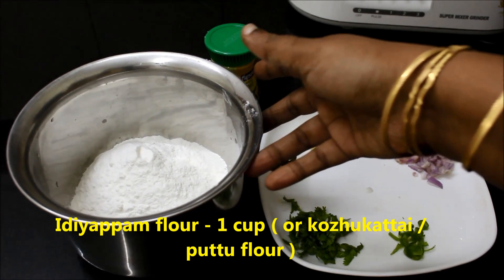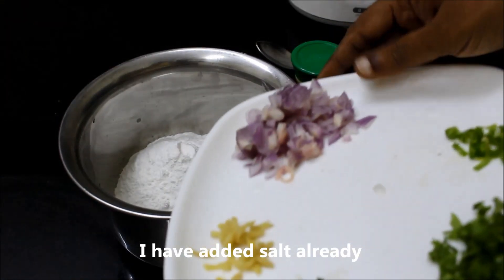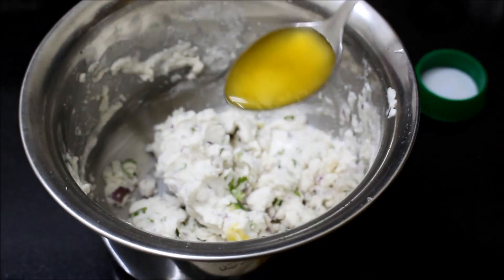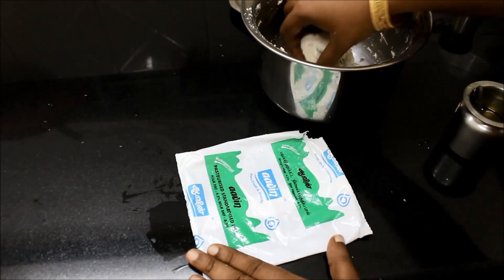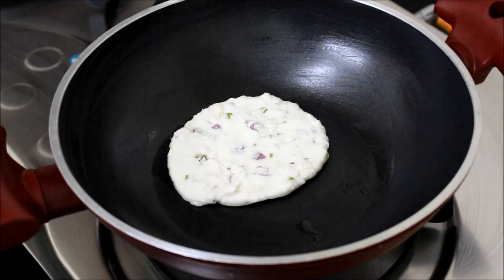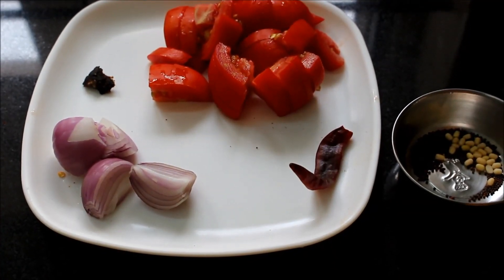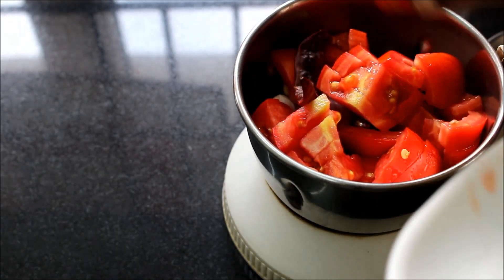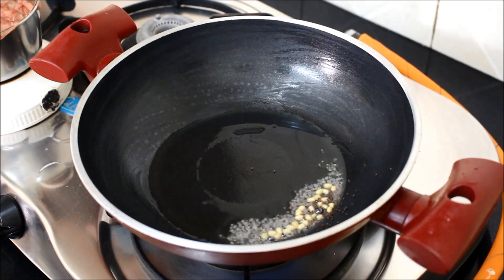அரிசி மாவு அடை செய்முறை - Rice flour roti recipe in Tamil - How to make in Tamil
இந்த தமிழ் வீடியோ மூலம் அரிசி மாவு அடை எப்படி செய்வது என்று அறிந்து கொள்ளலாம்.
This arisi maavu adai / rice flour roti is a healthy evening snack to enjoy, which can be prepared from idiyappam flour or kozhukattai flour or with puttu flour. If you use raw rice flour to make this snack, just dry fry the flour for few minutes before making adai.
Artist Thamil Virundhu - Tamil Recipe Videos